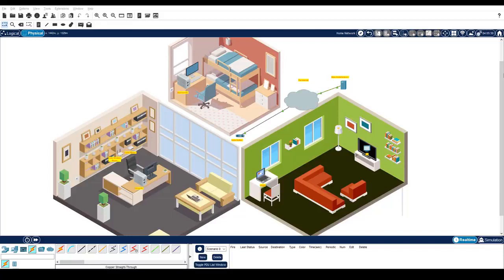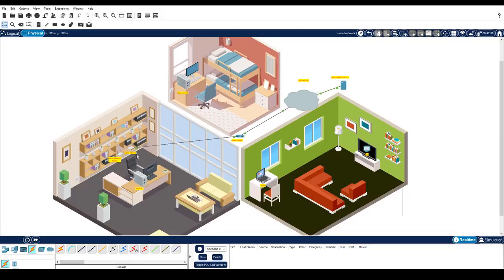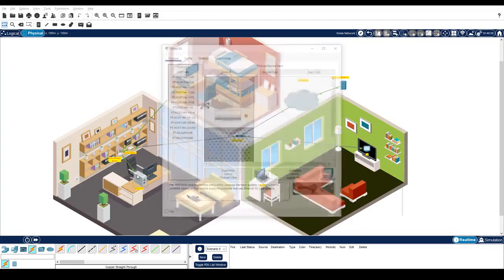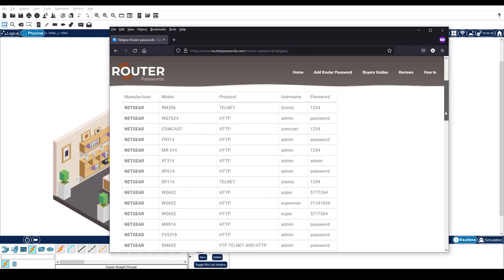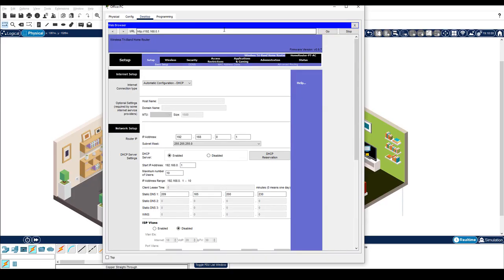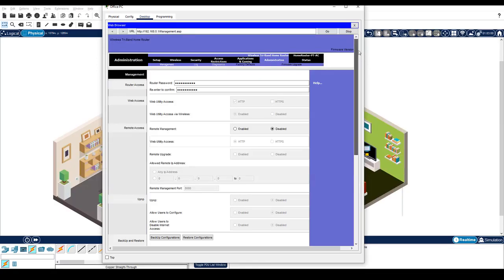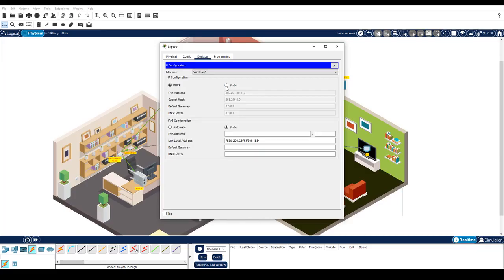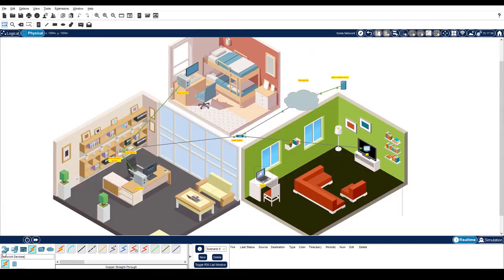Wireless Router and Client Configuration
In this Packet Tracer activity, you will complete the following objectives.

Part 1: Connect the Devices
Part 2: Configure the Wireless Router
Part 3: Configure IP Addressing and Test Connectivity